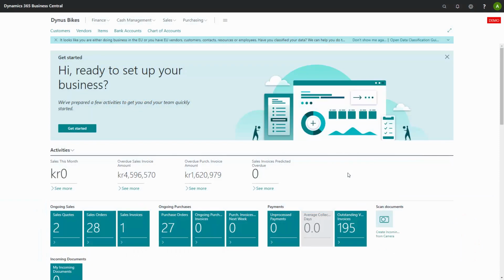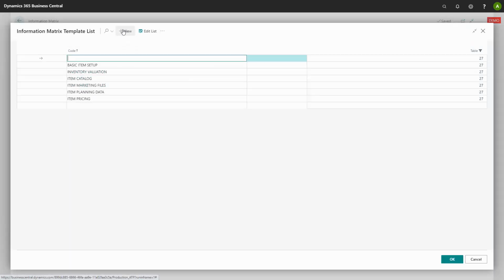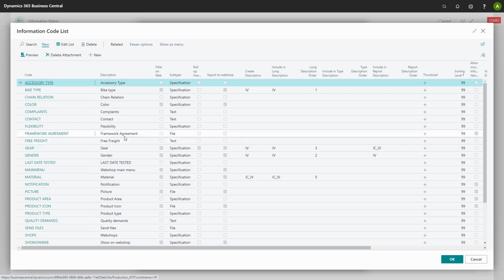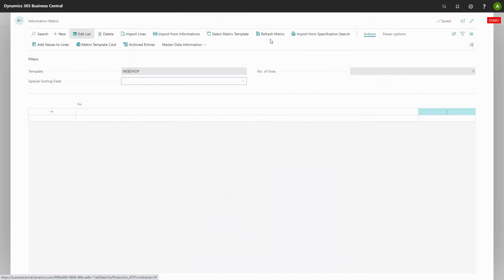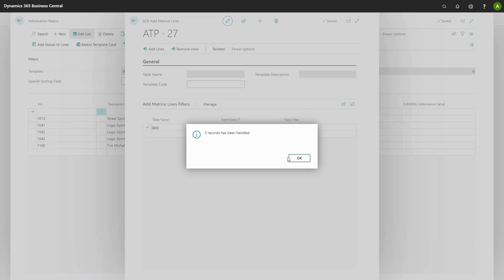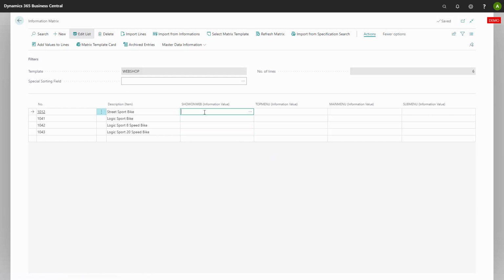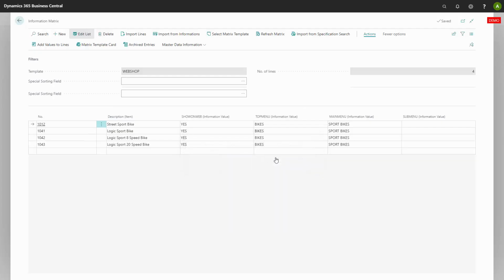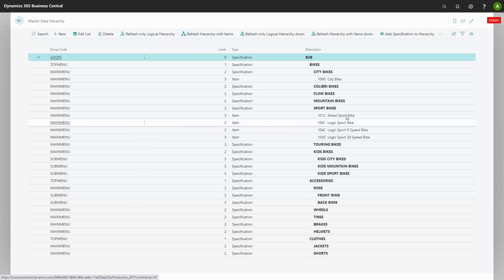ENG22013112 Adding Items to the website using the Information Matrix